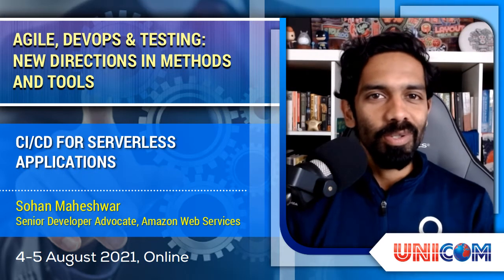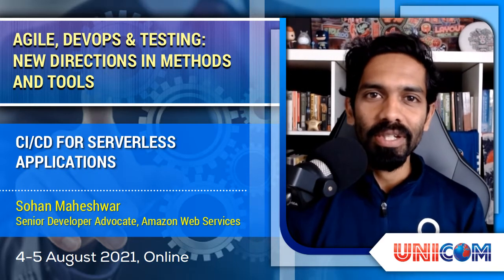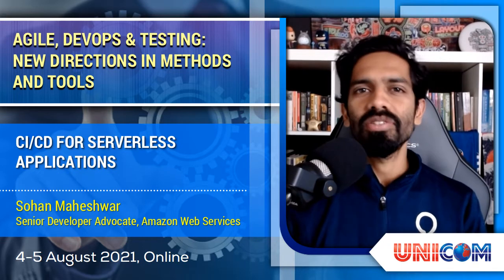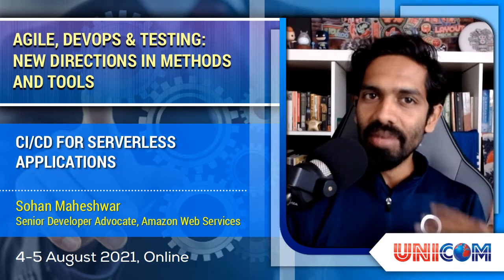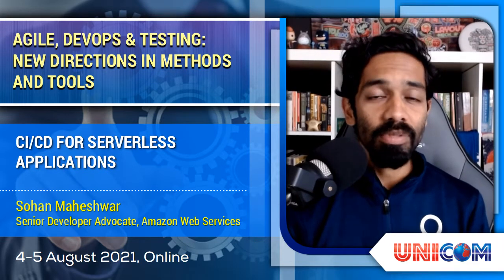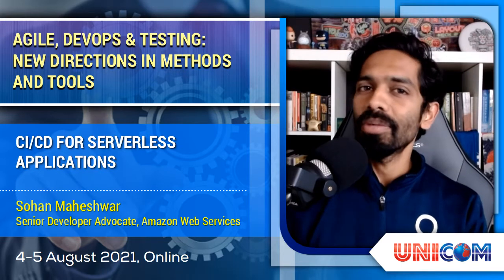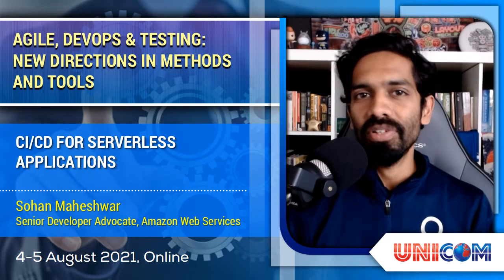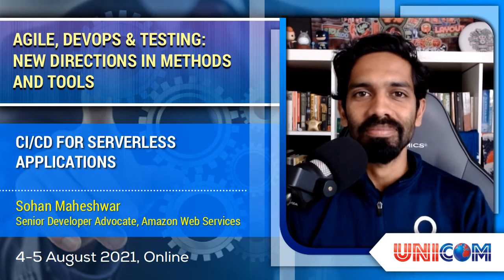Sohan Maheshwar speaking at Agile, DevOps & Testing: New Directions in Methods and Tools (Aug 2021)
Catch Sohan Maheshwar, Senior Developer Advocate, Amazon Web Services, at UNICOM’s conference Agile, DevOps & Testing: New Directions in Methods and Tools on 4-5 August 2021